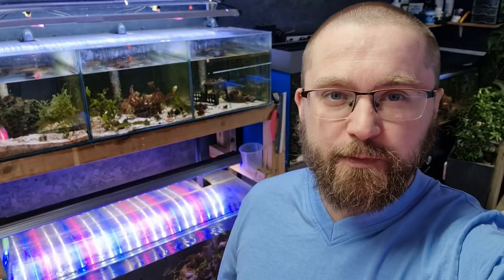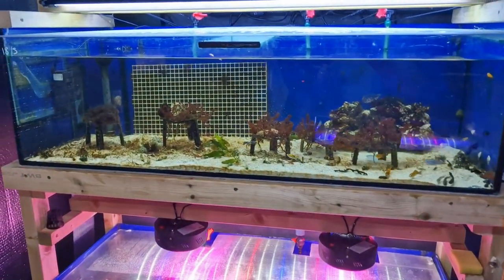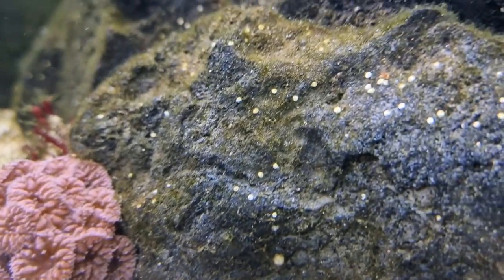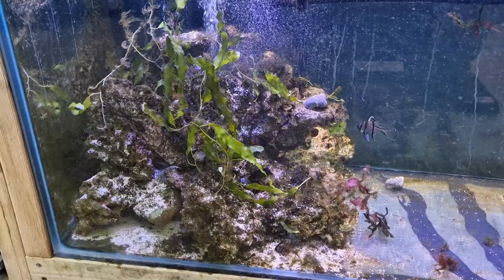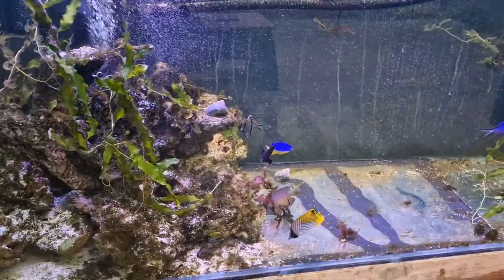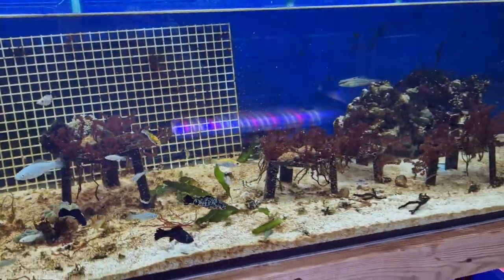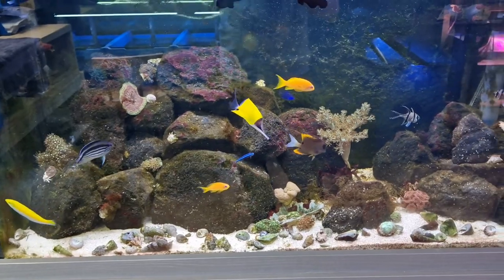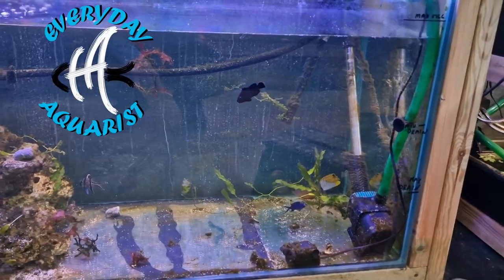5 Tips To BEAT The UGLY PHASE Of Reef Tank | Hair, Brown and Diatom Algae In A New Marine Aquarium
5 Tips To BEAT The UGLY STAGE Of Reef Tank | Hair, Brown and Diatom Algae In A New Marine Aquarium

In this video i discuss methods for getting throught the "Ugly Phase" of a new reef aquarium. Nobody likes it but everyone goes through it. New marine tanks tend to go brown or green or both! It's the ugly phase of reef keeping and can put a lot of people off of the hobby. I give 5 tips to get through it and defeat the pest algae that can arise, leading to a healthy balanced reef tank.